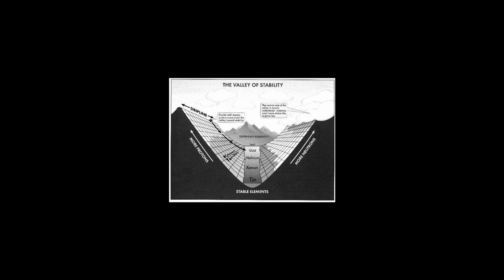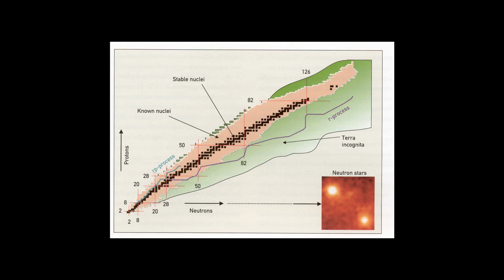[Wikipedia] Valley of stability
In nuclear physics, the valley of stability (also called the nuclear valley, energy valley, or beta stability valley) is a characterization of the stability of nuclides to radioactivity based on their binding energy. Nuclides are composed of protons and neutrons. The shape of the valley refers to the profile of binding energy as a function of the numbers of neutrons and protons, with the lowest part of the valley corresponding to the region of most stable nuclei. The line of stable nuclides down the center of the valley of stability is known as the line of beta stability. The sides of the valley correspond to increasing instability to beta decay (β− or β+). The decay of a nuclide becomes more energetically favorable the further it is from the line of beta stability. The boundaries of the valley correspond to the nuclear drip lines, where nuclides become so unstable they emit single protons or single neutrons. Regions of instability within the valley at high atomic number also include radioactive decay by alpha radiation or spontaneous fission. The shape of the valley is roughly an elongated paraboloid corresponding to the nuclide binding energies as a function of neutron and atomic numbers.
The nuclides within the valley of stability encompass the entire table of nuclides. The chart of those nuclides is known as a Segrè chart, after the physicist Emilio Segrè. The Segrè chart may be considered a map of the nuclear valley. The region of proton and neutron combinations outside of the valley of stability is referred to as the sea of instability.
Scientists have long searched for long-lived heavy isotopes outside of the valley of stability, hypothesized by Glenn T. Seaborg in the late 1960s. These stable nuclides are theoretically expected to occur at particular, narrow configurations of atomic and neutron numbers, forming what has been called an island of stability outside of the valley of stability.